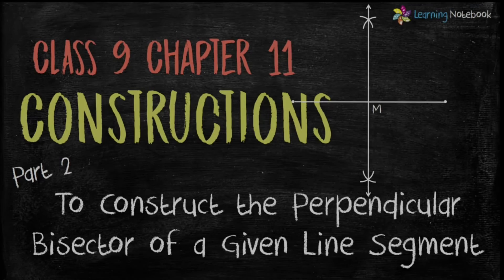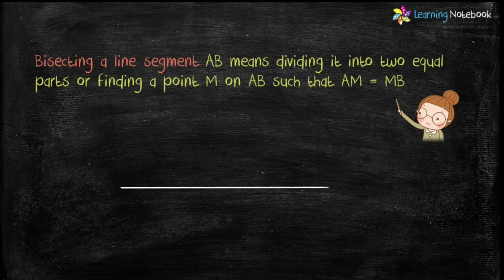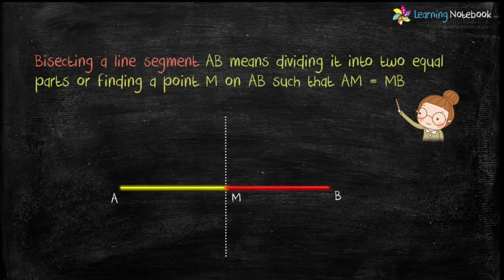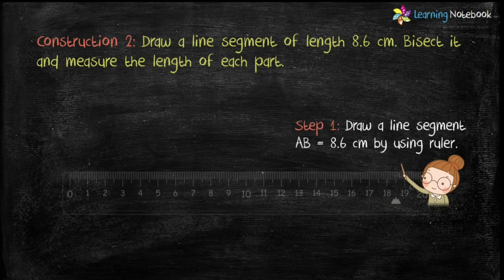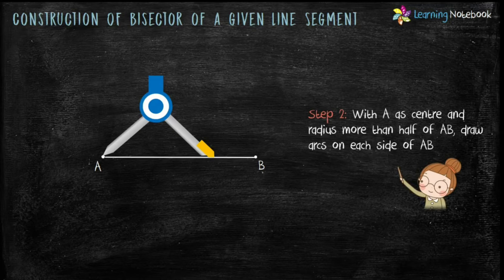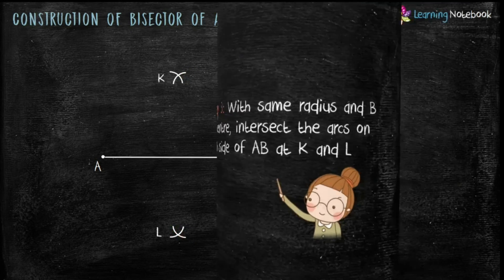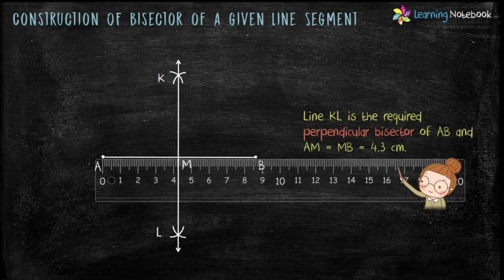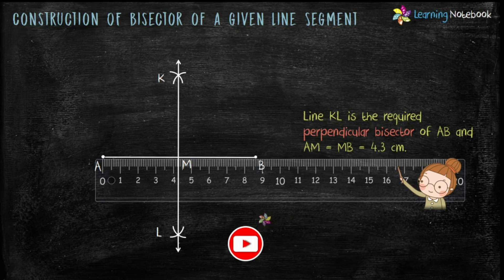Class 9 Maths Ch11 P2 To Construct the Perpendicular Bisector of given line (Constructions) | NCERT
In part 2,  learn to construct the perpendicular bisector of a given line - Class 9 - NCERT Chapter 11 - Constructions

Recommended Class 9 Mathematics Videos

Part 10 Case 1: Construct a Triangle with Base, Base Angle & Difference of other 2 Sides
Part 11 Case 2: Construct a Triangle with Base, Base Angle & difference of other 2 Sides